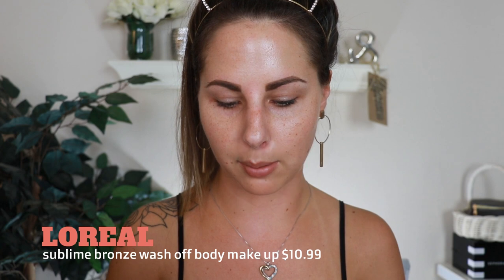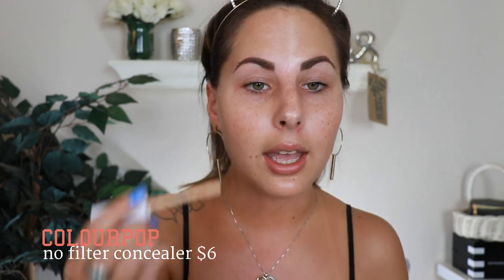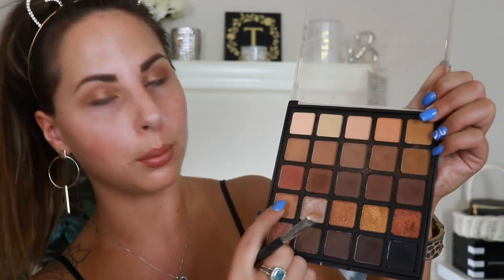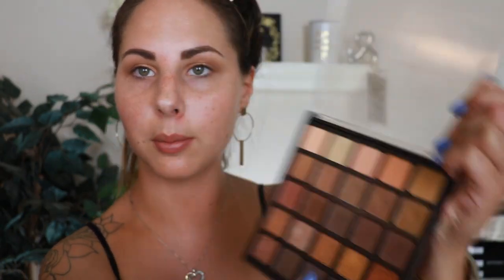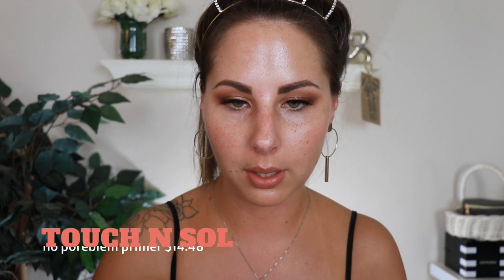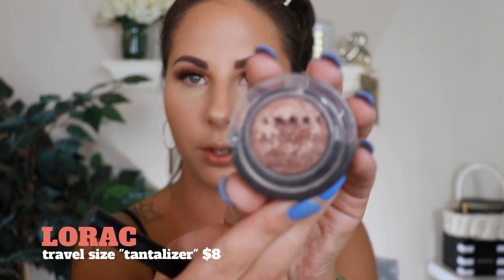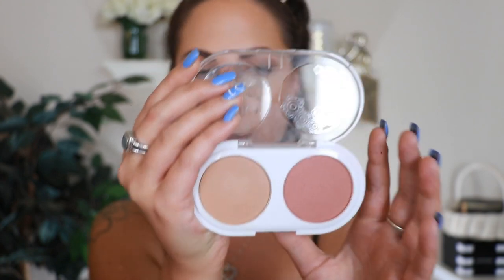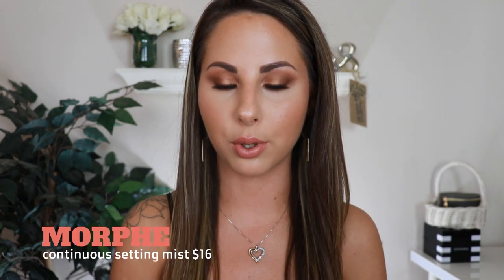SUMMER BRONZEY GLAM | TUTORIAL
hi guys! This is my go to summer bronze glam! I show you what i use on my body as well as my make up of course! A super easy bronze eye look with glowy fresh skin. I also put captions of all the make up products mentioned! As i always say, im still learning each and every video, working to make these the best that i can! I hope you guys enjoy! xoxo

SOCIALZ:
no twitter :)

MAKE UP DEETZ:
chest- vitaliberata skin blur- latte, mally glowing mousse
foundation- loreal infallible fresh wear -465, becca aqua luminous
concealer- tarte shape tape - light sand
powder- RCMA no color
bronzer- MAC give me sun
blush- pacifica coconut duo
highlighter- artist couture- summer haze
eyes- MORPHE 25a palette
mascara- too faced better than sex
lashes- ardell faux mink 817

xoxo -Taylor